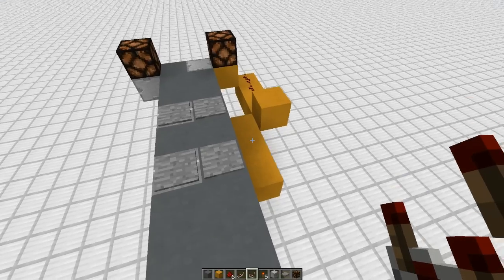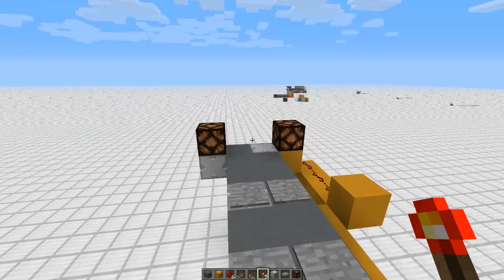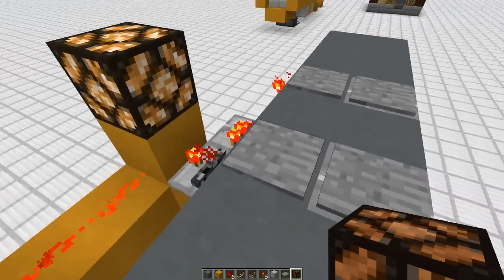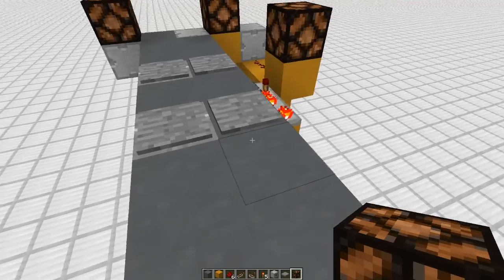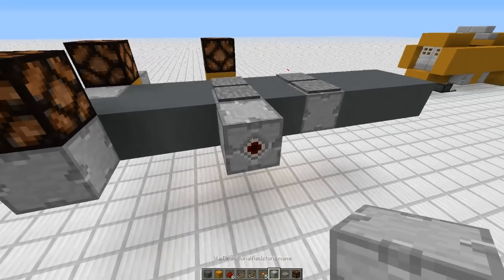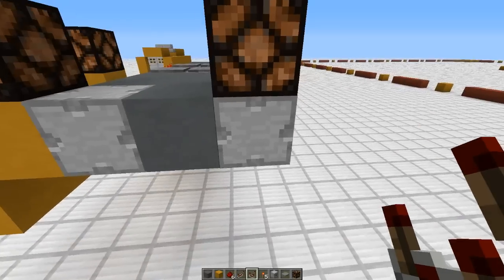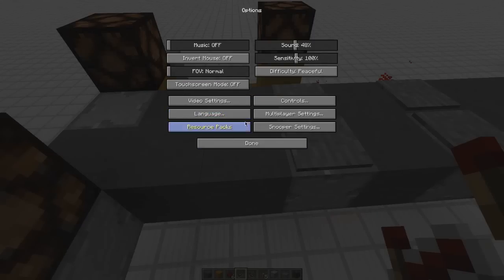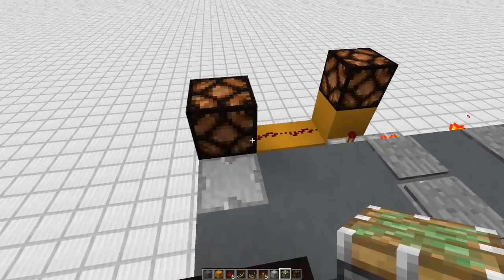Response to Mumbo Jumbo's "The Advanced Pressure Plate"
Confirmed to work for 1.8.1 :)

If you need it to be flush with the floor, then just move it down. It's not hard to figure out. :P

This is my take on an Advanced Pressure Plate, and is made in Minecraft 1.6.4. This design does not require the mods I used to make this video.

More information about the mods:

Directional Redstone Block mod for 1.6.4 (No Forge, No Modloader)
This mod is currently in the final testing stage, and will be released soon if no other bugs are found with the block.

Reverse Key for 1.6.4 (No Forge, No Modloader)
This mod is currently being developed on the Server Side of the game. Currently I have no support for what I need to figure out, it only works Client Side for now, and may be released as is very soon.